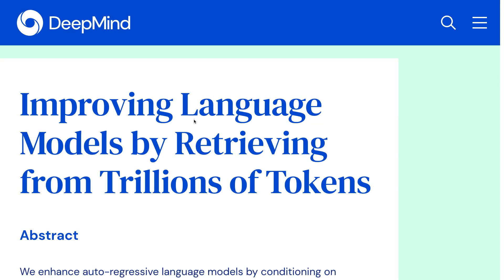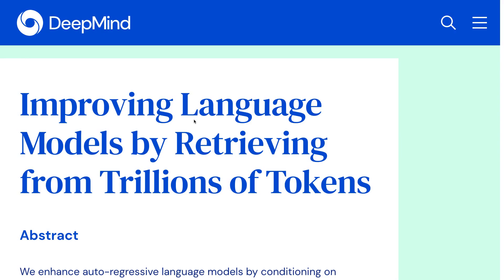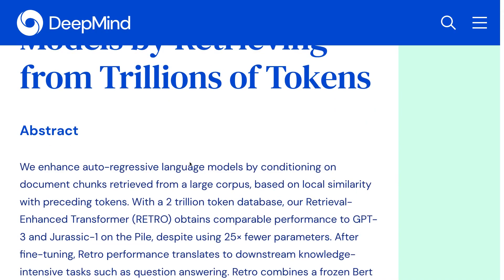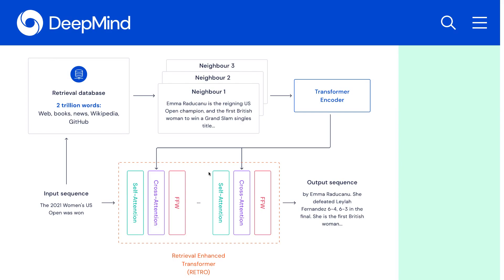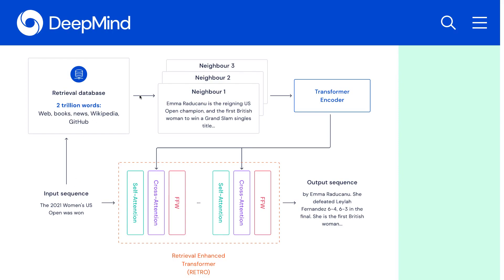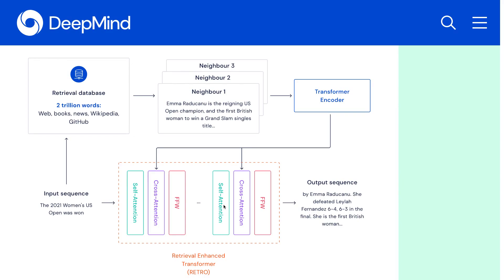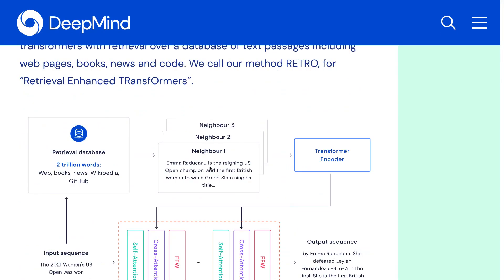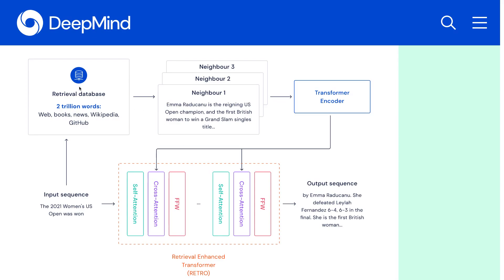Improving Language Models by Retrieving from Trillions of Tokens | NLP Journal Club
Abstract: We enhance auto-regressive language models by conditioning on document chunks retrieved from a large corpus, based on local similarity with preceding tokens. With a 2 trillion token database, our Retrieval-Enhanced Transformer (RETRO) obtains comparable performance to GPT-3 and Jurassic-1 on the Pile, despite using 25× fewer parameters. After fine-tuning, Retro performance translates to downstream knowledge-intensive tasks such as question answering. Retro combines a frozen Bert retriever, a differentiable encoder and a chunked cross-attention mechanism to predict tokens based on an order of magnitude more data than what is typically consumed during training. We typically train Retro from scratch, yet can also rapidly RETROfit pre-trained transformers with retrieval and still achieve good performance. Our work opens up new avenues for improving language models through explicit memory at unprecedented scale.